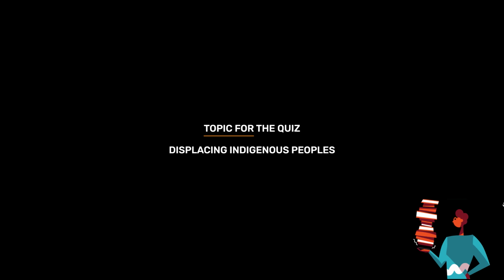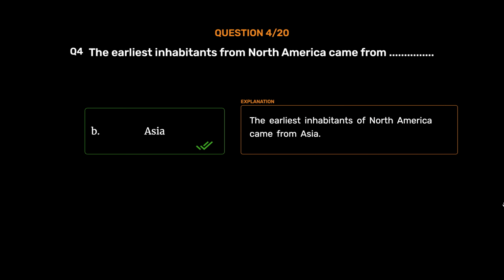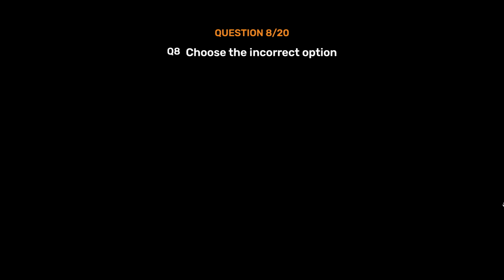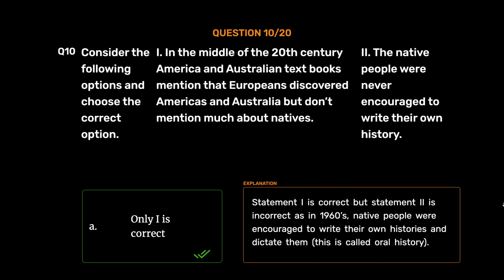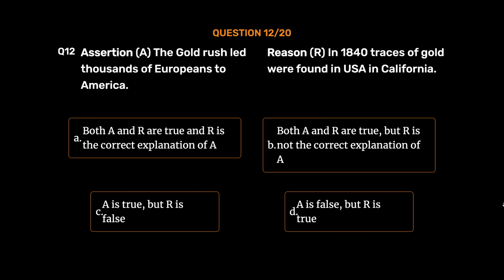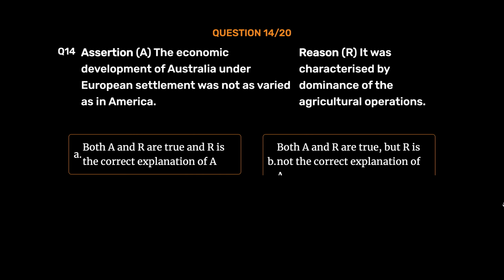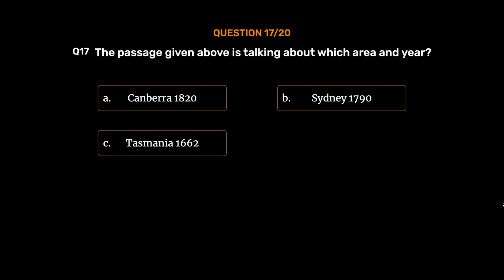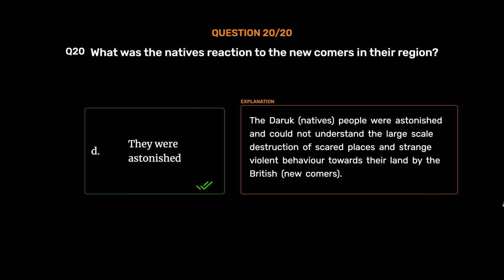Displacing Indigenous Peoples | CBSE Term II 2022 History Class XI | Multiple Choice Questions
For more MCQs please click on the below links:
1. CBSE Term II 2022 History Class XI :

2. Arihant CBSE Term 1 History Sample Papers Questions for Class 12 MCQ Books for 2021 (As Per CBSE Sample Papers issued on 2 Sep 2021)

3. Oswaal CBSE Chapterwise & Topicwise Question Bank Class 11 Biology Book (For 2022-23 Exam):

4. CBSE Economics Term 2 Class 11 for 2022 Exam (Cover Theory and MCQs) :

Learn more by watching our videos and for more knowledge, access our ebooks by visiting
And, experience, The Joy of Learning!

Wonderslate is here to redefine the learning experience. Our Wonderslate eBooks come with reading materials, audiobooks, videos, interactive quizzes, highlighting, and analytics to assist in the learning process.